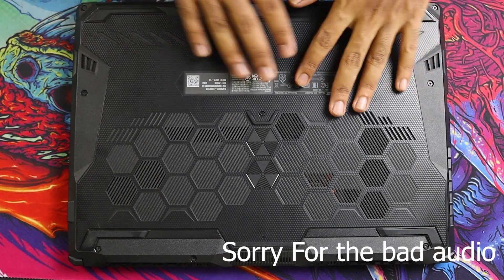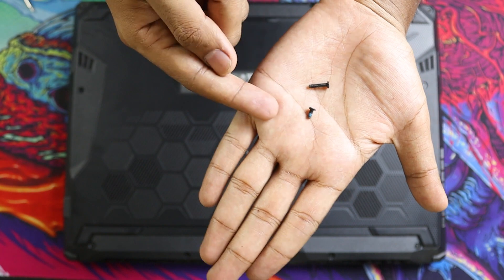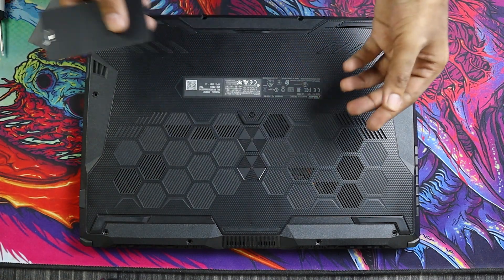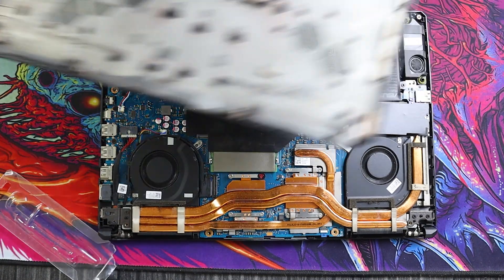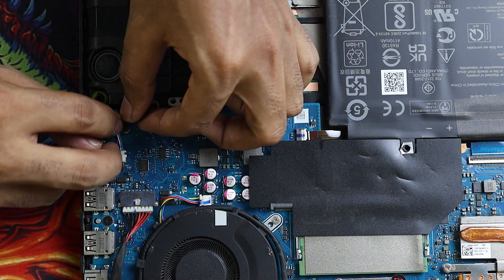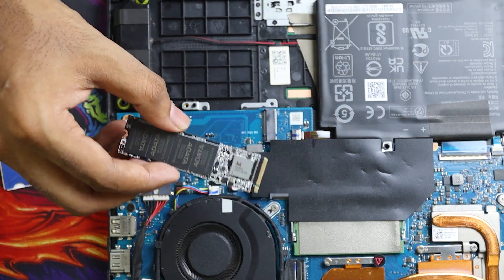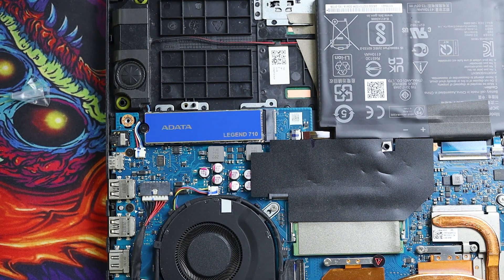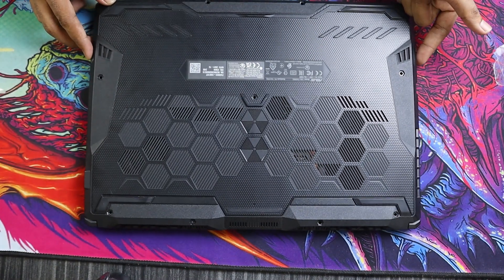Finally Upgrading the SSD of my Laptop! How to add 2nd SSD on ASUS TUF A15/ F15!!!